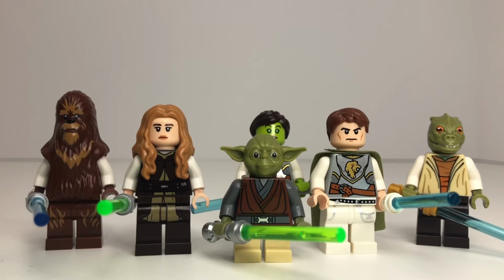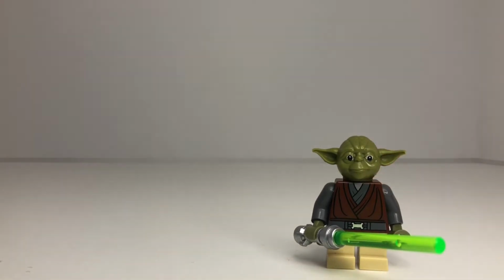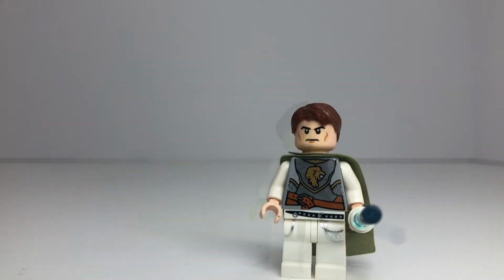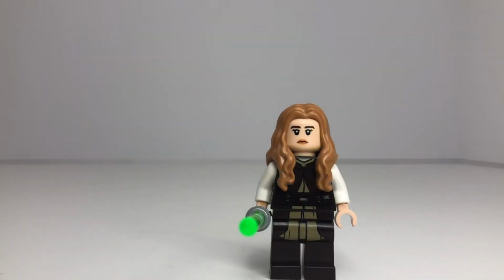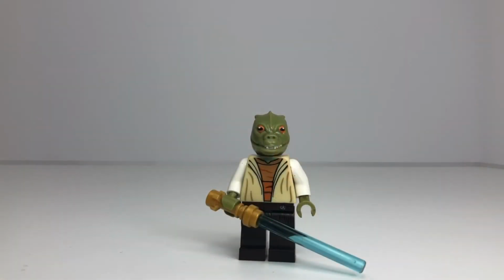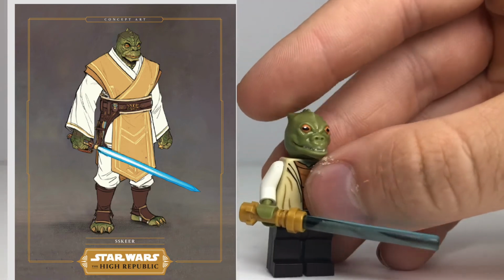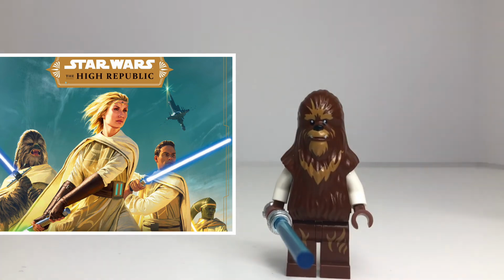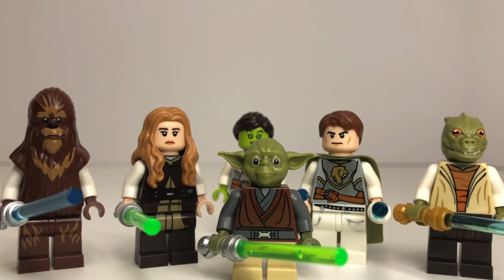LEGO Star Wars High Republic Jedi Minifigures! (Purist)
Here are my LEGO Star Wars High Republic Jedi Minfigures! I used only parts I had in my collection and it was a lot of fun trying to match up to some of the art we have gotten so far! Enjoy!